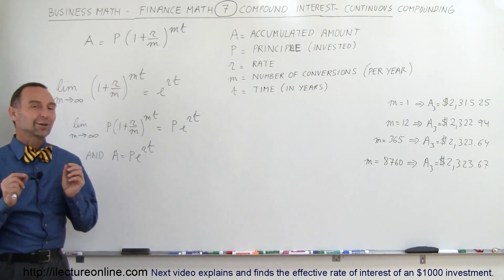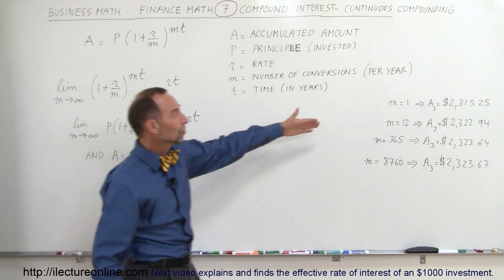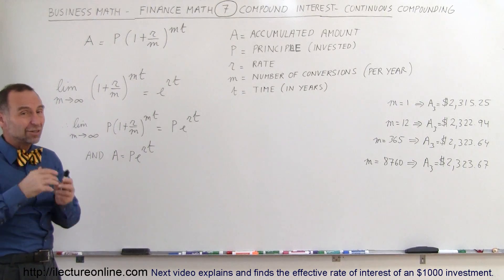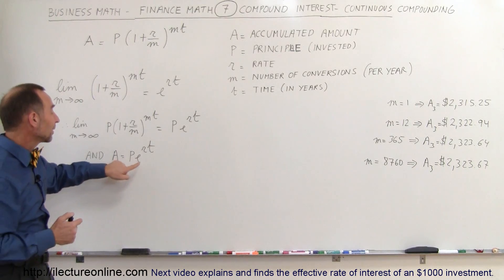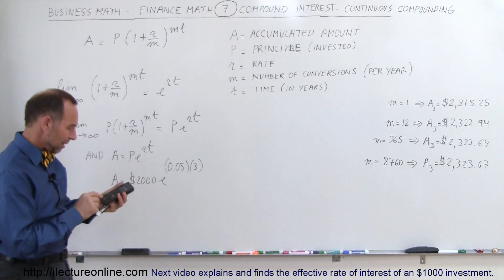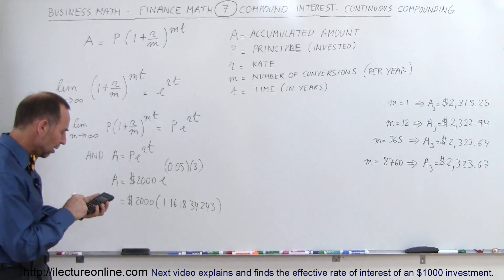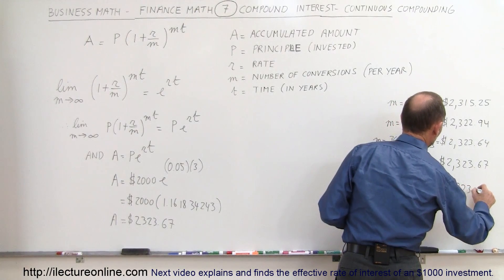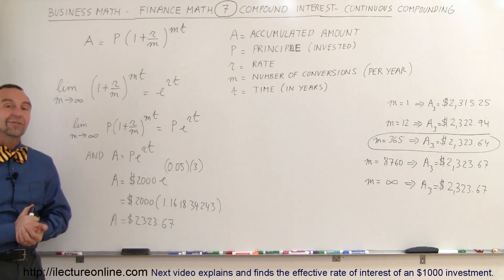Business Math - Finance Math (7 of 30) Continuous Compounding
In this video I will find the accumulated amount of a $2000 investment compounded continuously.